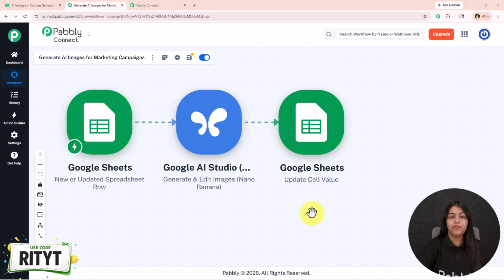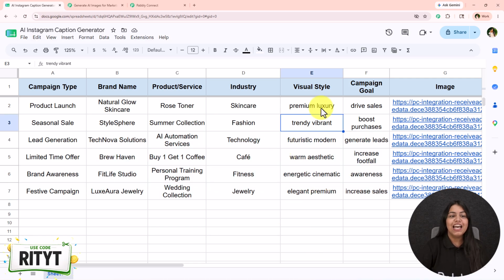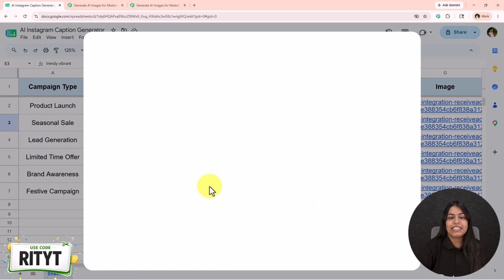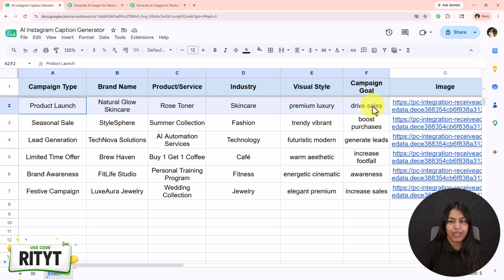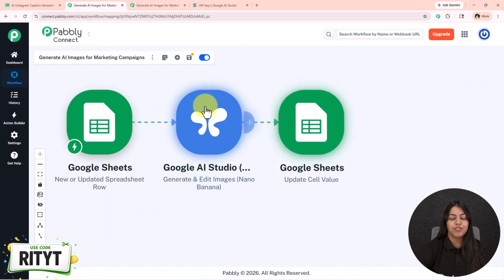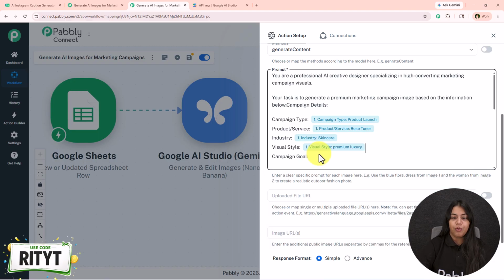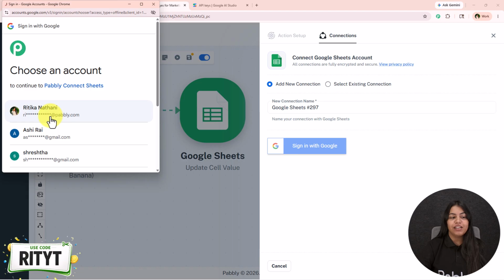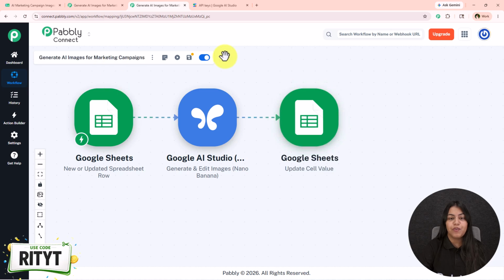Generate AI Images for Marketing Campaigns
this tutorial explains how to generate ai images for marketing campaigns using a simple creative workflow. it is beginner friendly and perfect for marketers, creators, and businesses who want high-quality visuals without manual design work.
you will learn how to create campaign images, product visuals, ad creatives, and social media graphics using ai prompts. this helps save time and speed up content production.
by using ai image generation for marketing, businesses can create eye-catching visuals faster, improve campaign performance, and scale creative output efficiently.

Use Case:-

With this automation, AI automatically generates high-quality images for marketing campaigns based on your prompts, products, or campaign themes. This eliminates manual design work, helps businesses quickly create promotional visuals for ads and social media, and ensures consistent content creation for marketing efforts.

Benefits of Pabbly Connect:

1. Automation: Save time, money, and resources by automating tasks.

2. Integration: Connect various web services to create efficient workflows.

3. Security: Enjoy industry-standard security for your data.

4. Scalability: Easily add new applications and services to your workflow.

5. Cost-effective: Choose from plans suitable for different business sizes, with no charges for internal tasks.